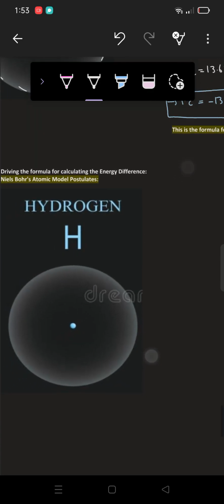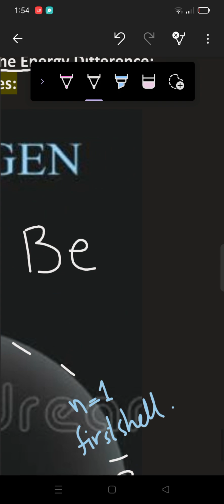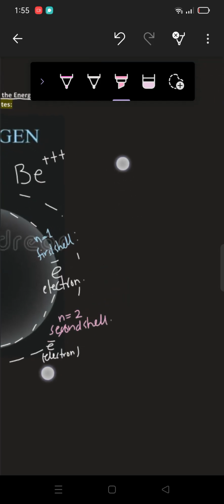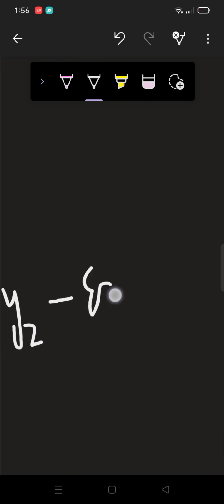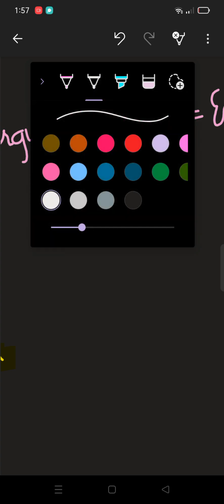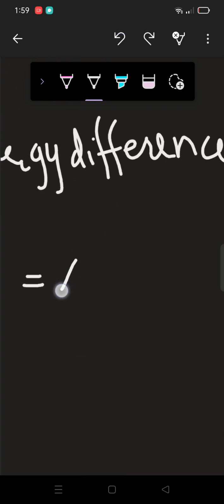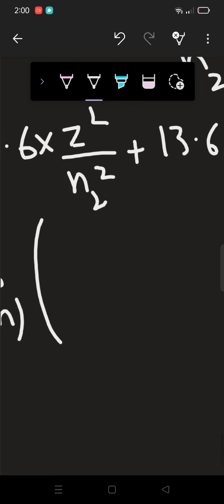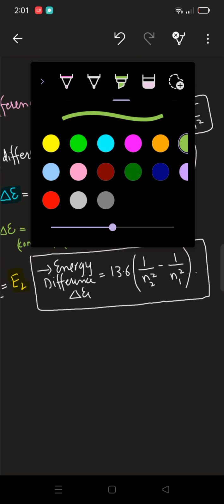DRIVING THE FORMULA FOR CALCULATING THE ENERGY DIFFERENCE || ATOMIC STRUCTURE || CHEMISTRY || NCERT